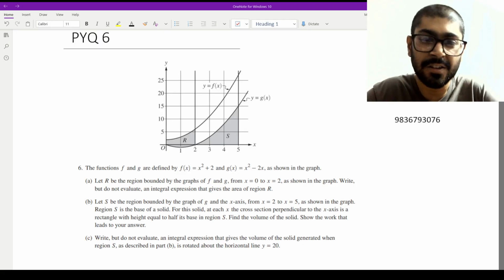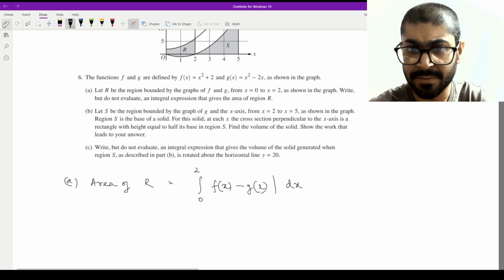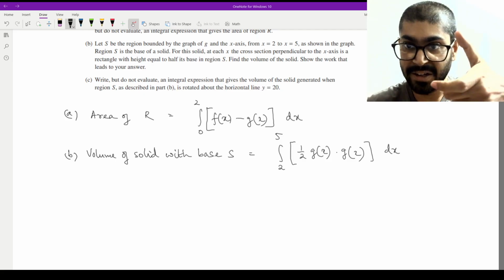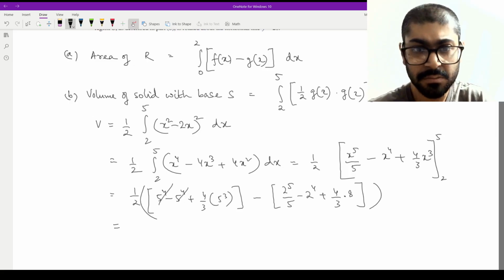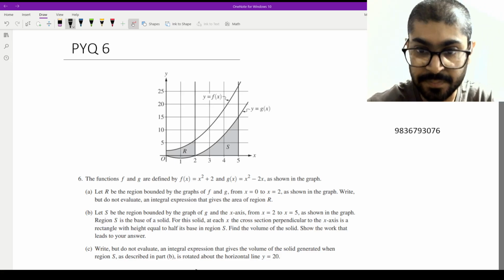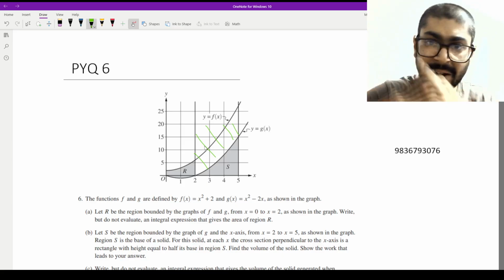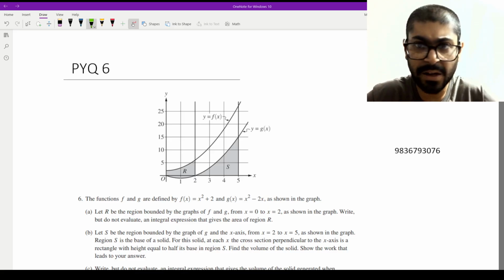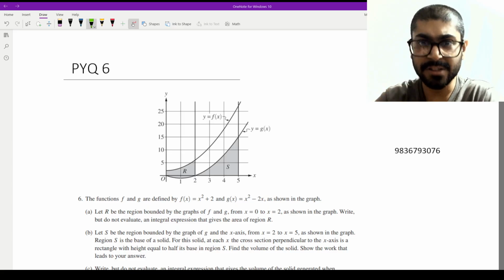Ace AP Calculus AB Now: Watch These Game-Changing Solutions!